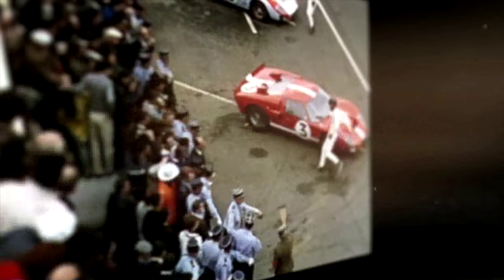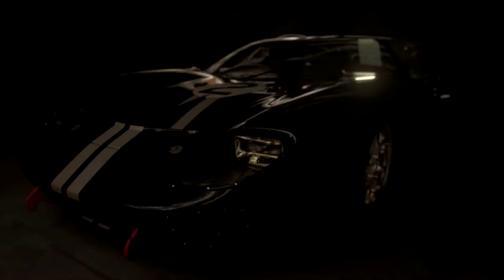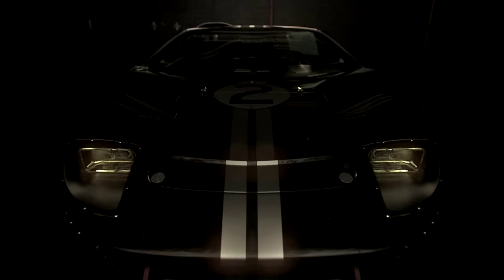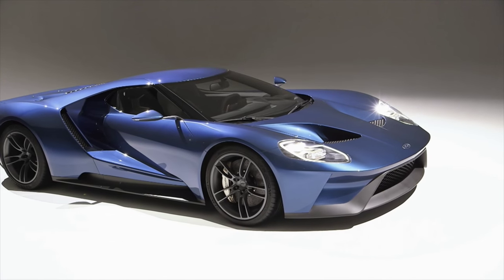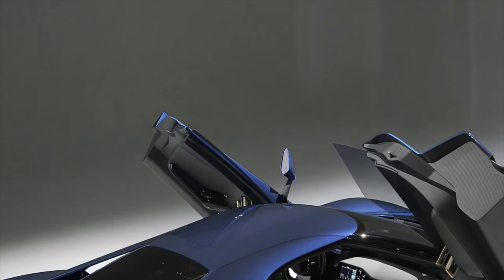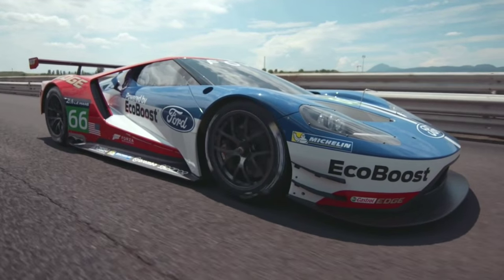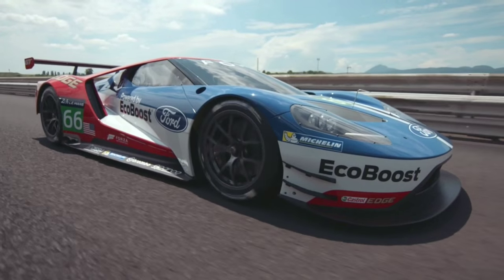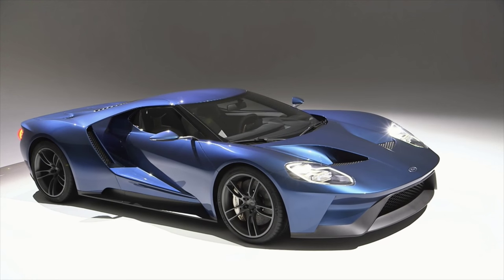2016 Ford GT Ready to Race Ferrari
Up close and personal with the 2016 Ford GT. This new supercar will take Ford back to Le Mans to take on Ferrari just like the original in 1966. Powered by a twin-turbocharged 3.5 litre EcoBoost V6 engine, this carbon fibre beauty is a truly high tech performance machine.

The 2016 Ford GT will meet Ferrari both on the road and the race track.